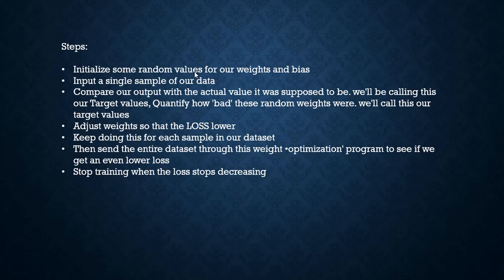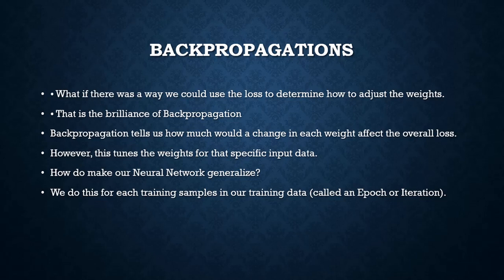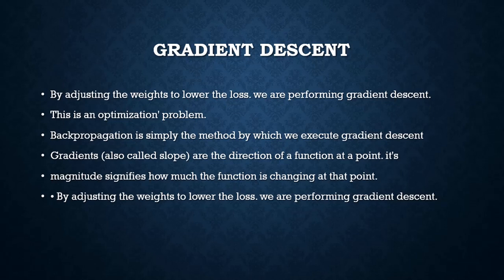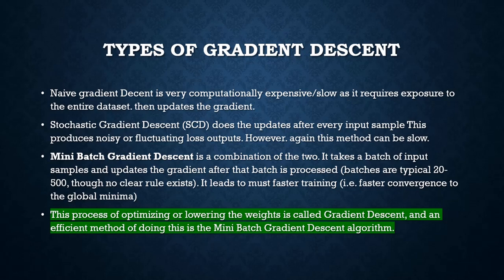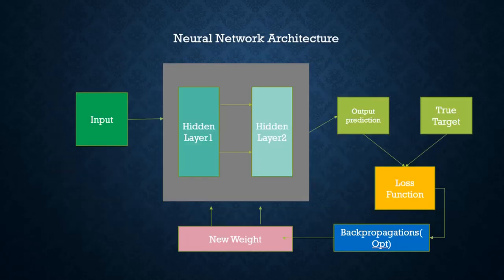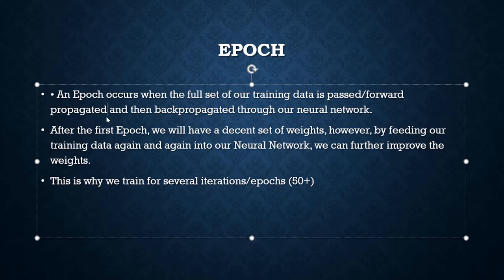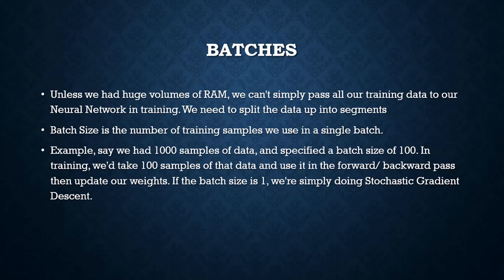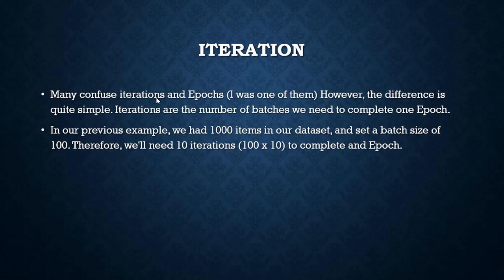Basics of Neural Networks Concept Part 2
Neural Networks Explained in basic
Detail
Topics covered like Backpropagations, Gradient Descent ,Epoch,Iteration and Batches
Part 1: